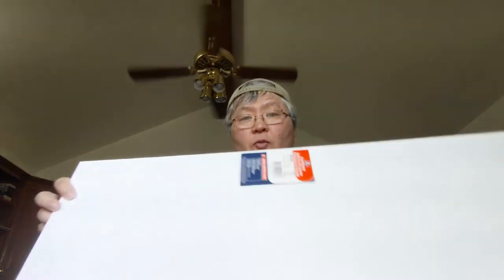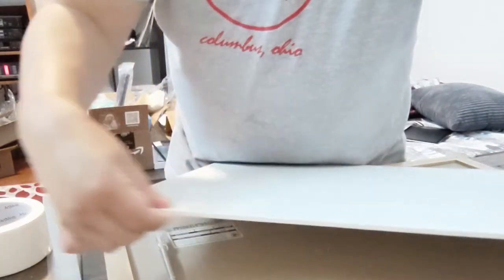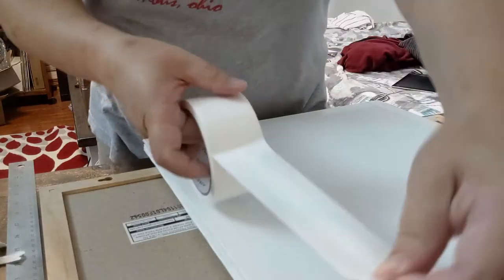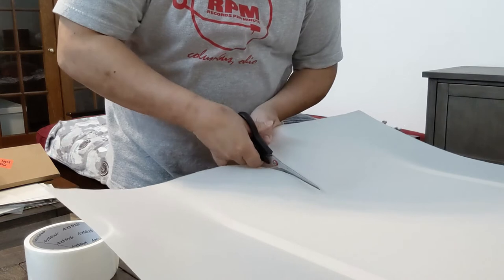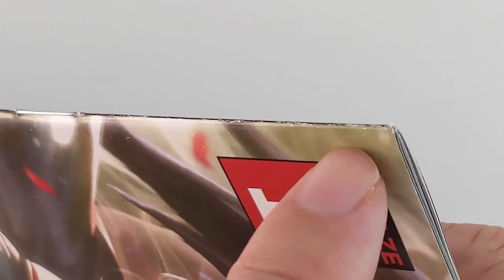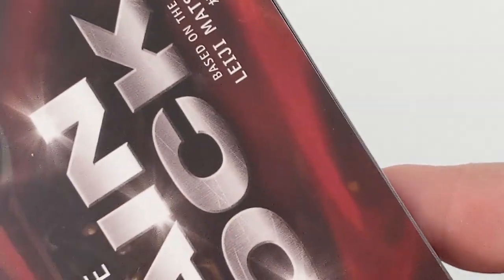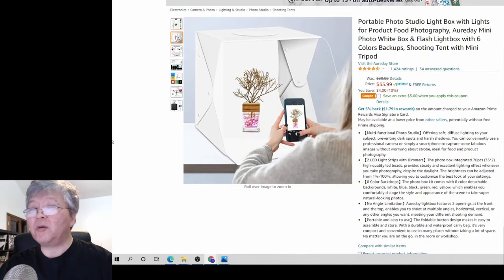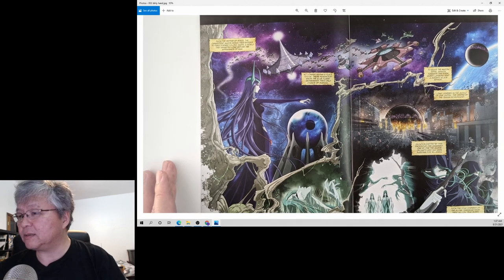DIY Light Box For Comic Book Collectors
Spyros Heniadis

00:00 Start
01:45 Part List
02:37 Cut 3 30x20s
04:23 Taping Edges
05:14 Tri-Fold Step 1
06:55 Tri-Fold Step 2
10:08 Diffusers Step 1
10:36 Diffusers Step 2
11:05 Diffusers Step 3
11:27 Diffusers Step 4
12:11 Diffusers Step 5
13:00 Diffusers Step 6
13:24 Diffusers Step 7
14:00 Camera Hole
14:16 Disassemble Demo
16:08 Gundam Demo
14:41 Inspect Demo
20:16 Sample Images
21:06 Final Thoughts